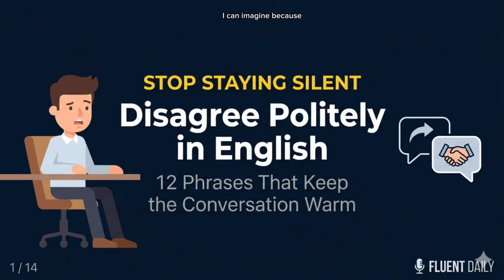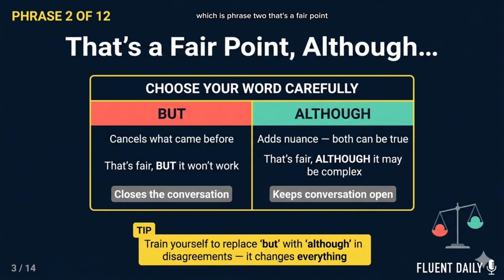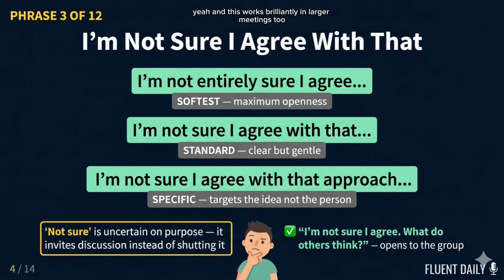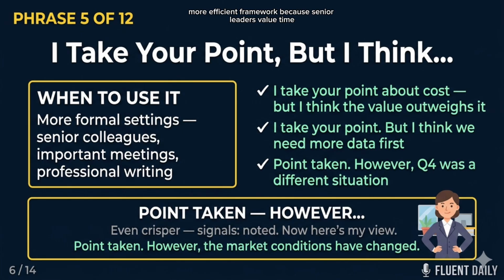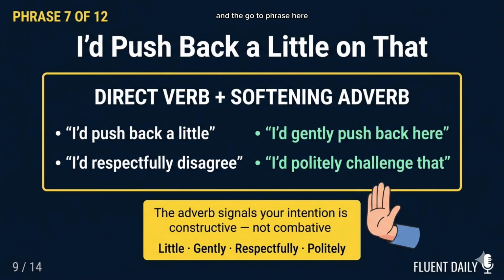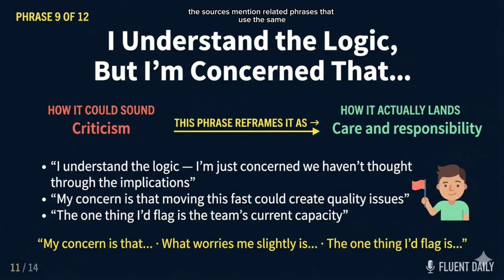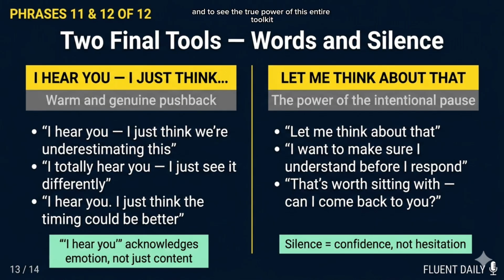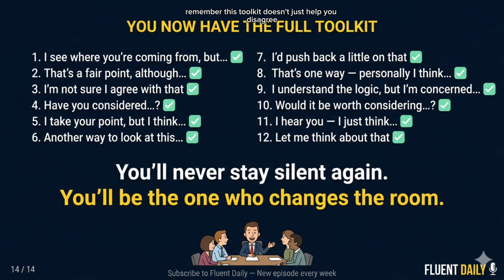How to Disagree in English Without Being Rude | Learn English Podcast 04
Do you freeze when you need to disagree in English? Staying silent because you don’t want
to sound rude — or worse, saying something that comes out too aggressive? In this episode
of Fluent Daily, we cover 12 phrases native speakers use to disagree politely, push back
professionally, and challenge ideas — without damaging the relationship or the
conversation.